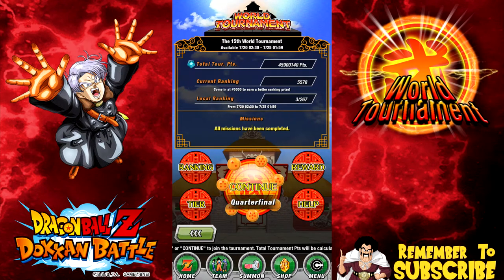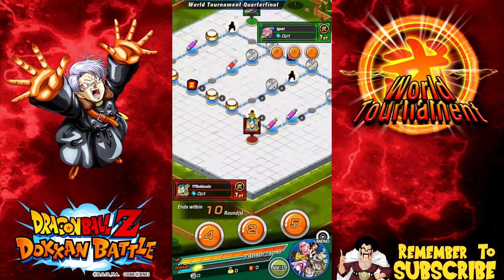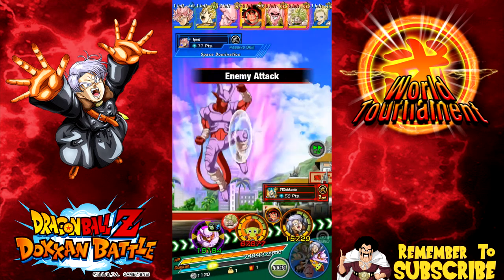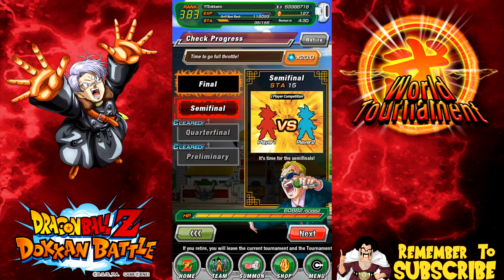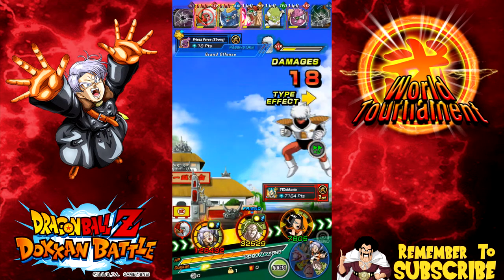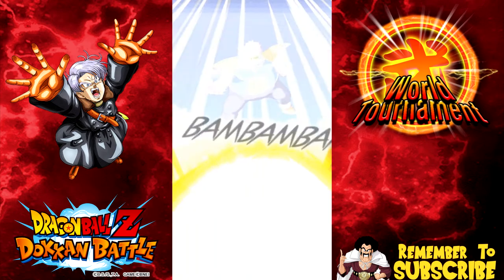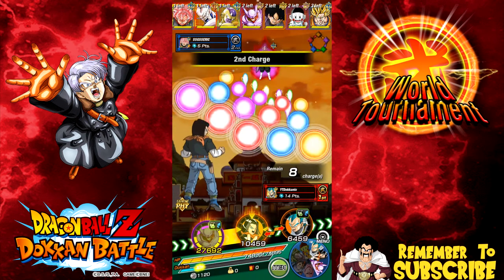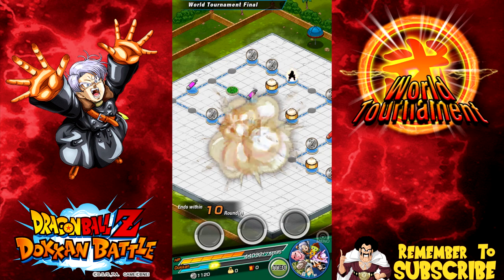World Tournament PHY Nuke Showcase! Xeno Trunks & Chiaoman! | DBZ Dokkan Battle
Xeno Trunks & Chiaoman AOE Nuke Showcase!